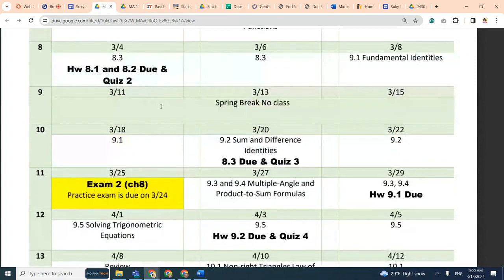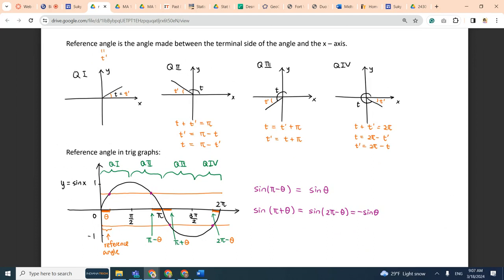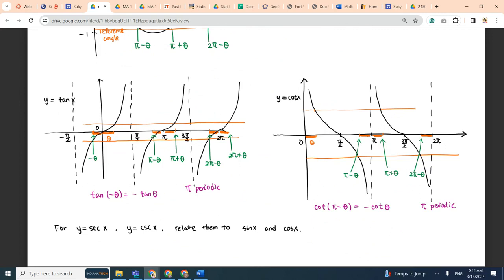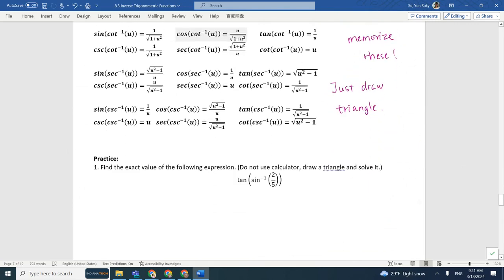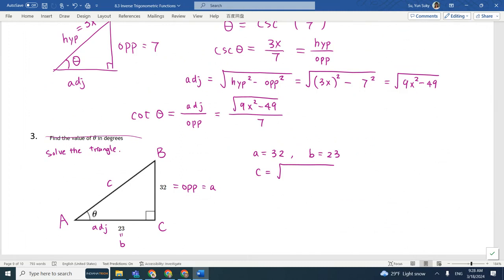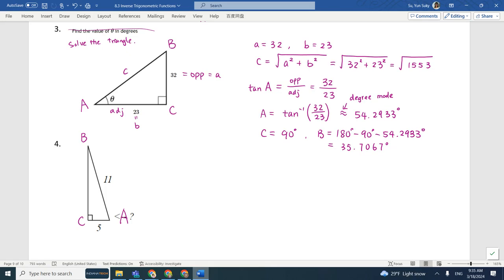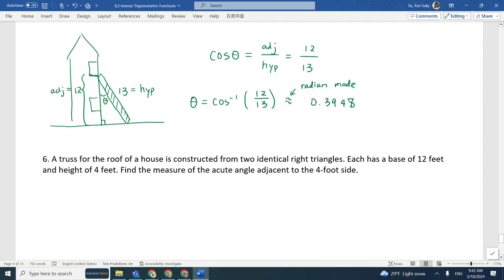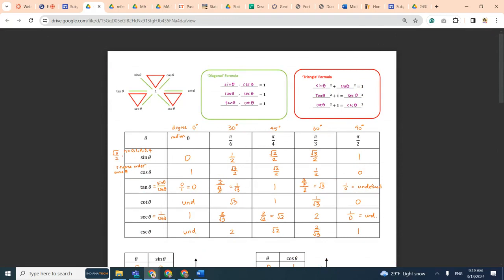Applied Trigonometry Conference 10 M